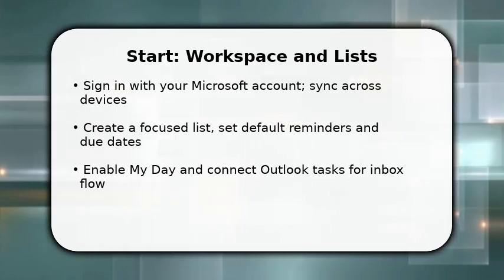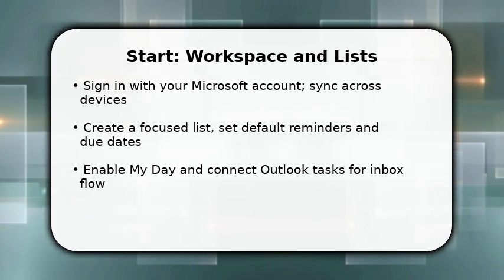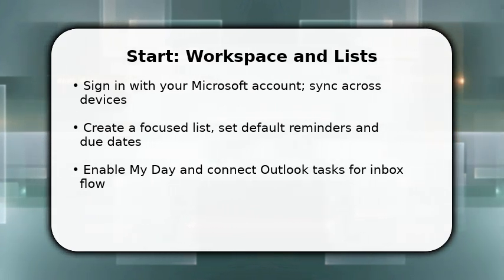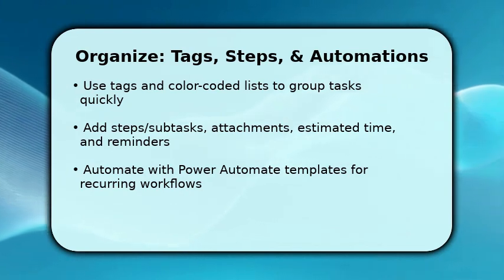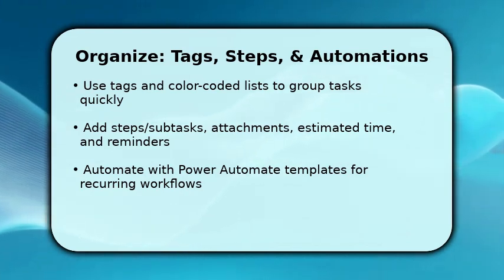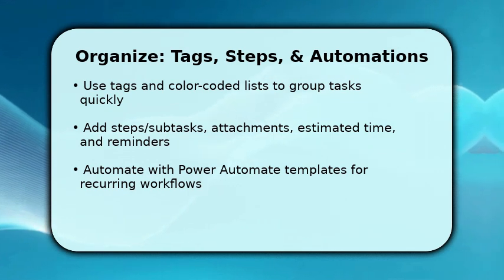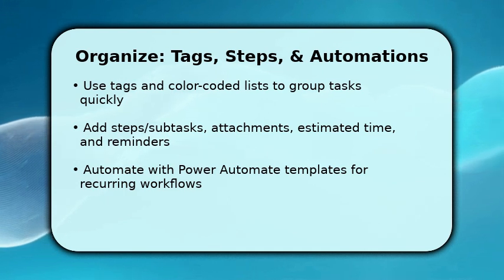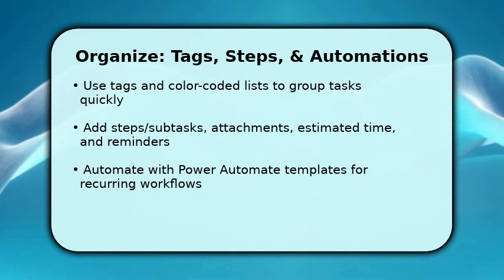How to Use Microsoft to Do 2025 (full Guide)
Discover the full capabilities of Microsoft tools for productivity and beyond in this comprehensive guide. From leveraging advanced features to staying ahead with future updates, learn how to maximize your efficiency using software like Office Suite, Azure services, and more.

Microsoft Guide, Office Productivity Tools, Azure Services Tutorial, Future Microsoft Updates, Efficiency Software Training